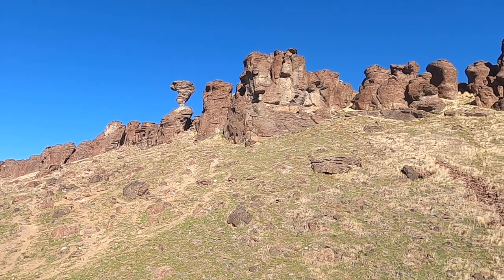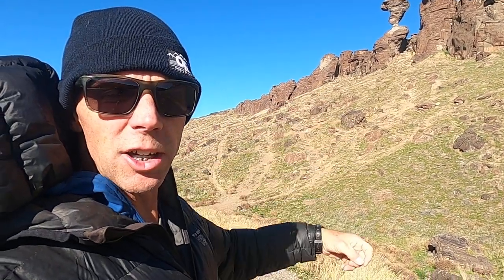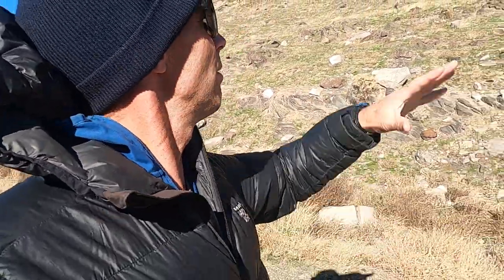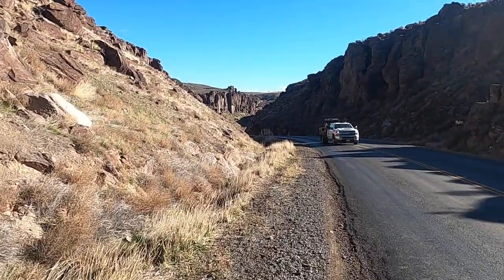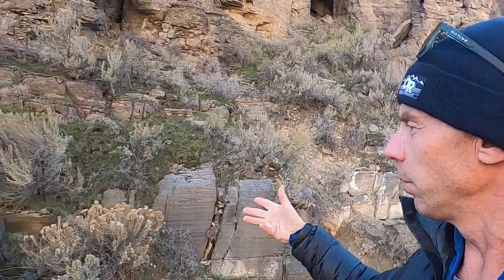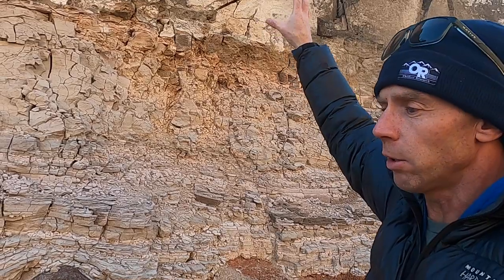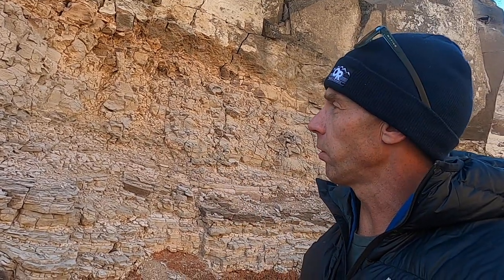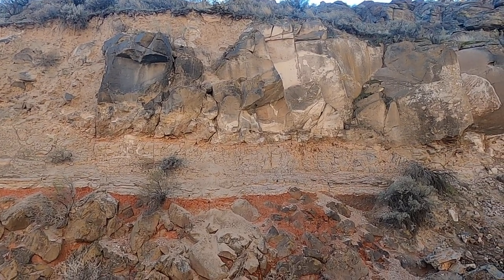Southern Idaho's Balanced Rock area records an explosive and nonexplosive volcanic history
Geology professor Shawn Willsey explains the fascinating story of two volcanic eruptions near Balanced Rock, a scenic attraction south of Buhl.  This area near Salmon Falls Creek canyon records evidence of two contrasting eruptive styles, nonexplosive eruptions of pasty rhyolite lava and huge, explosive eruptions of ash. These eruptions occurred about eight million years ago as this part of Idaho moved over the Yellowstone hot spot.

or a good ol' fashioned check to this address:
Shawn Willsey
College of Southern Idaho
315 Falls Avenue